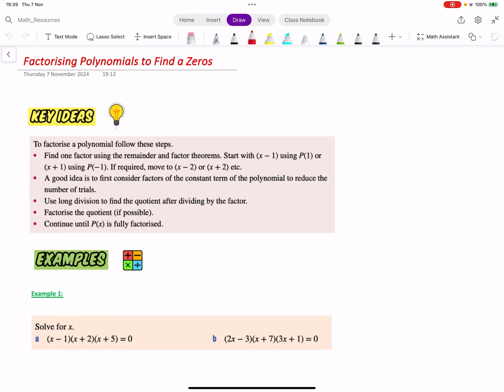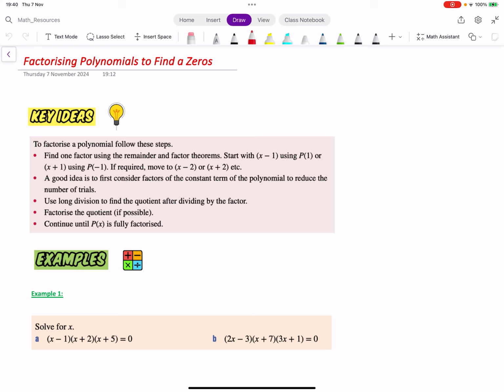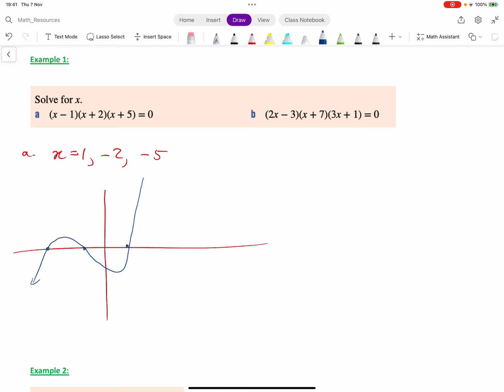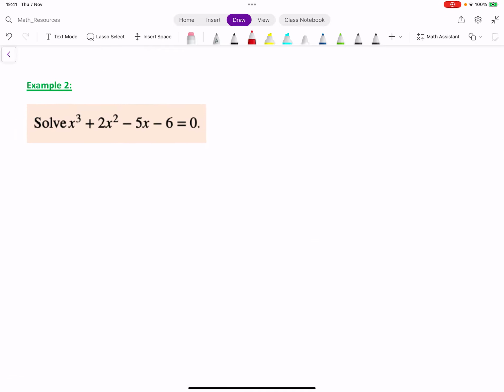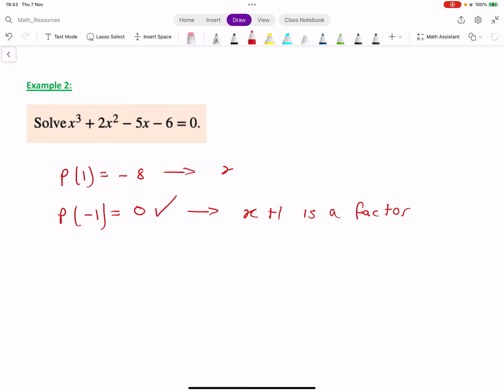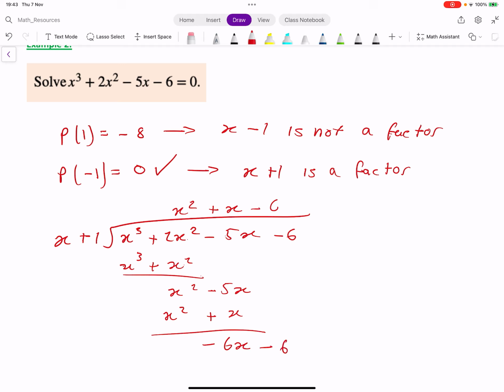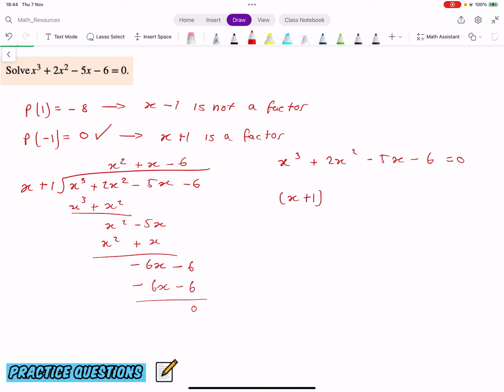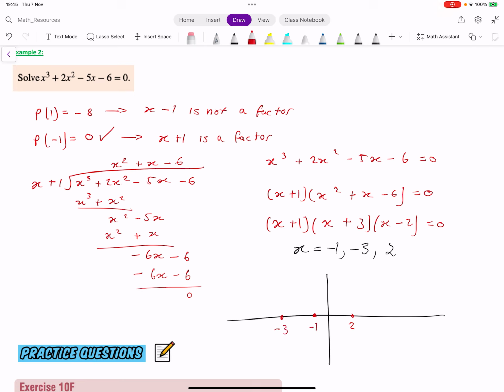Factorisation to Find Zeros - Year 10 Pathway